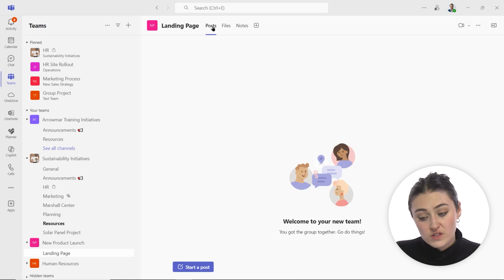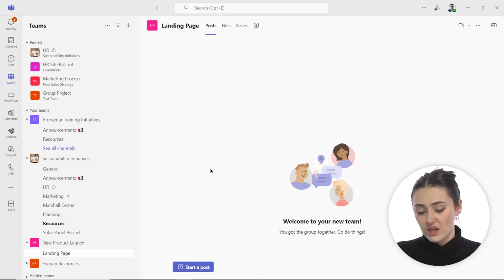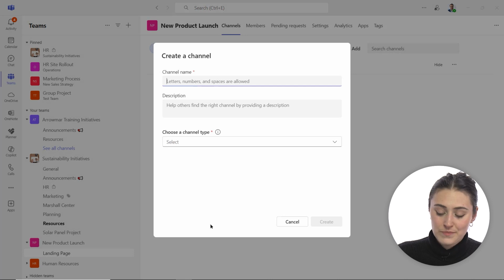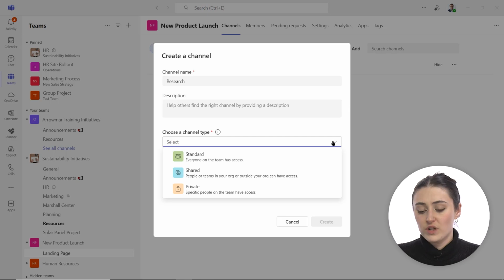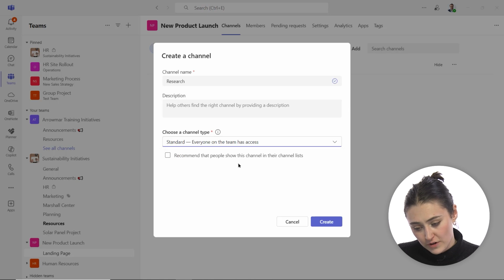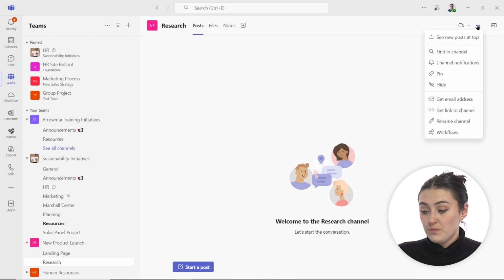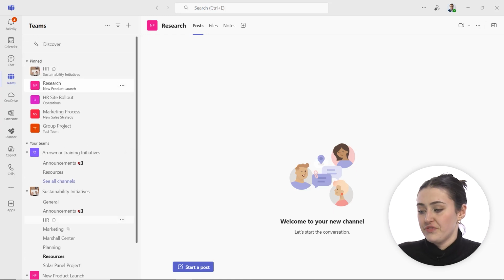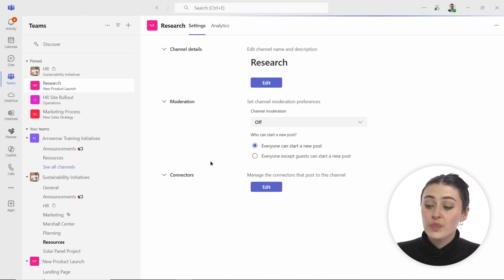How to Create a Channel in Teams (2026)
Want to know how to create a channel in Teams the right way, so your conversations, files, and project work stay organized? In this full-length lesson from our Microsoft 365 Teams course, you’ll learn what channels are for, the different ways to create them, and how to manage channels after they’re created (including pinning, notifications, and channel settings).

Channels are a simple but powerful way to structure teamwork in Microsoft Teams, whether you’re organizing by department, project phase, client work, or a specific topic. This walkthrough shows you exactly how to create a channel in Teams, how to choose the best channel type, and what you can (and can’t) customize once a channel is created.

⏱️ Chapters (Timestamps)
00:04 Why channels matter (organizing conversations & topics)
00:24 Default channel experience + what you can’t remove
00:34 Posts, Files, Notes tabs explained (and what’s editable)
01:15 How to Create a Channel in Teams: 4 different methods
01:54 Channel requirements: name + channel type
02:11 Standard vs Shared vs Private channels (which to use when)
02:45 Recommend a channel so it shows in members’ channel lists
03:01 What appears after creation (Posts/Files + Notes behavior)
03:16 Channel options menu: notifications, pin/hide, link, rename
03:44 Pinning channels + organizing your pinned list
04:28 Managing a channel: rename, moderation, connectors/workflows

- What a Teams channel is and when to use channels vs. chats
- Best practices for naming channels so teams can find what they need fast
- How to create a channel (using different methods)
- The three channel types (Standard, Shared, and Private) and real-world examples for each:
- How to “recommend” a channel so it appears in members’ channel lists
- Where Posts, Files, and Notes live (and what’s locked vs. customizable)
- How to pin frequently used channels (and reorder them) so key work stays front and center
- Where to manage channel notifications, access the channel link/email, rename a channel, and adjust settings

❓ FAQs: How to Create a Channel in Teams

Q: What do I need to create a channel in Teams?
A: You need a channel name and you must choose a channel type (Standard, Shared, or Private). A description is optional but helpful for clarifying the channel’s purpose.

Q: What’s the difference between Standard, Shared, and Private channels?
A: Standard channels are visible to everyone on the team. Shared channels let you collaborate with specific people/teams (and potentially external users) without opening everything. Private channels are restricted to members you add.

Q: Can I rename or remove the default tabs?
A: Posts and Files are default tabs and can’t be removed or renamed. Notes may be renamed or removed depending on how it’s configured.

Q: How do I make sure a channel shows up for my team members?
A: When creating the channel, you can choose to recommend it so it’s added to members’ channel lists: useful for important channels like announcements, project work, or shared resources.

Q5: Can I pin a team in Teams?
A: You can’t pin an entire team, but you can pin specific channels you use frequently and reorder them in your pinned list.

Q6: Where do I manage channel settings like moderation or connectors?
A: Use the channel’s More options (… ) menu and choose Manage channel to update the name, adjust moderation options, and add connectors/workflows (features may vary by role and organization settings).

This lesson is part of Intellezy’s Microsoft 365 Teams course, designed to help you build real, practical Teams skills fast: creating teams, managing permissions and members, running conversations, working with files, structuring work with channels, adding tabs and apps, integrating with Microsoft 365 tools, and improving collaboration across your organization.

Ready to go beyond this lesson? Explore the full Microsoft 365 Teams course with a free trial of Intellezy’s comprehensive on-demand video library, featuring thousands of lessons on Microsoft 365, AI skills, data tools, cybersecurity, leadership, and more.